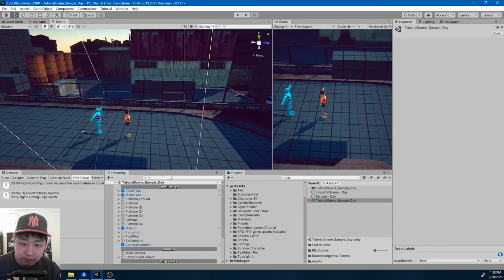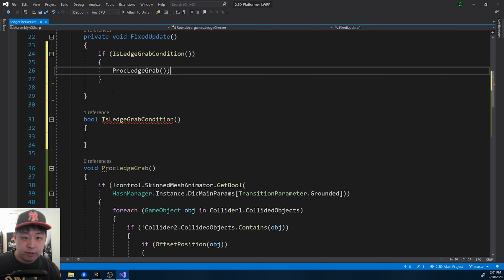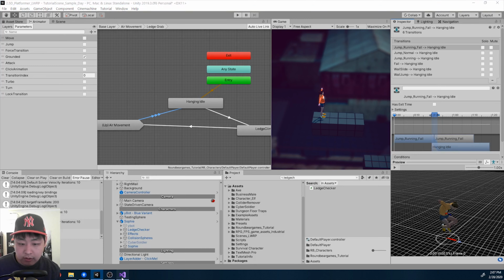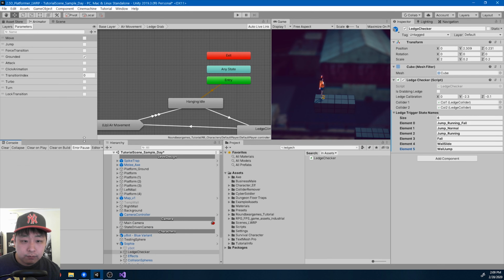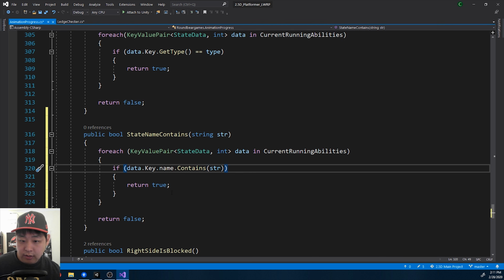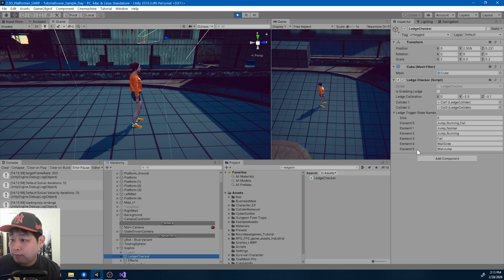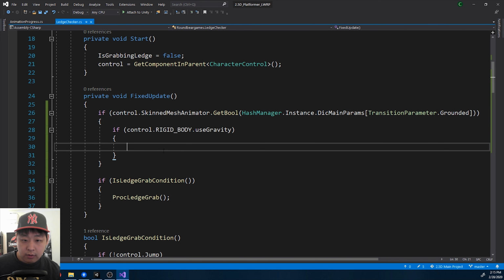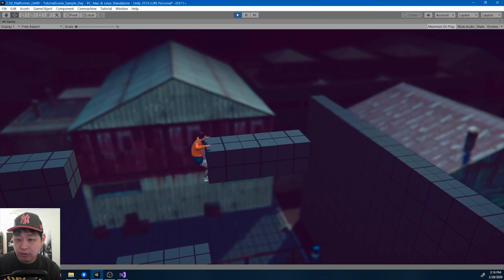#256 Ledge Grabbing Conditions - Unity Tutorial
Ledge Grabbing Conditions - Unity Tutorial
- Unity ledge grabs
- Collisions & triggers
- 2.5D platformer